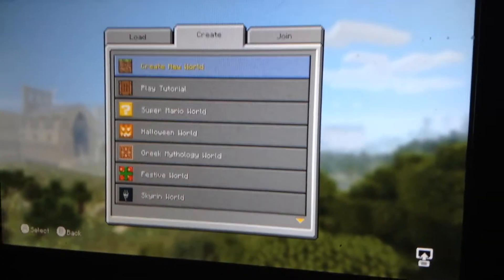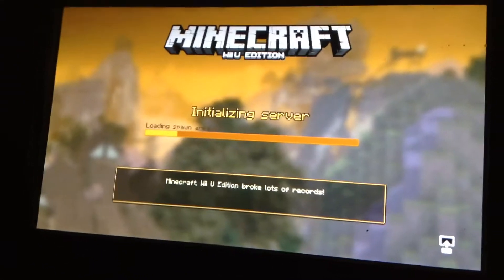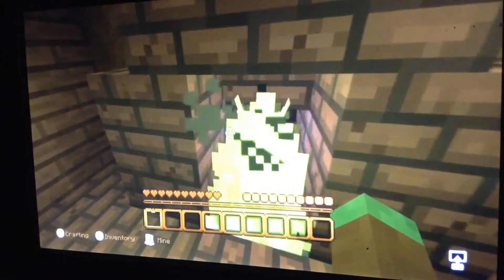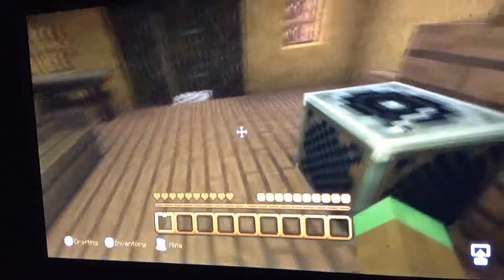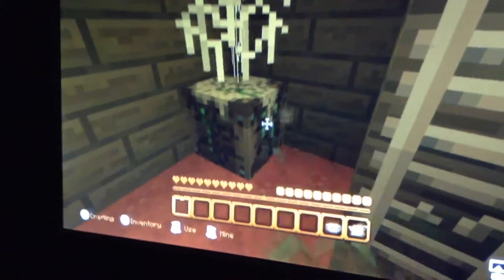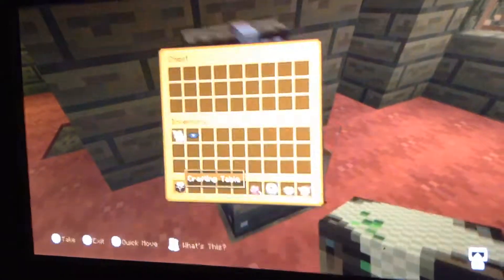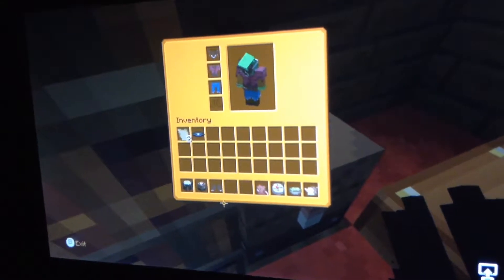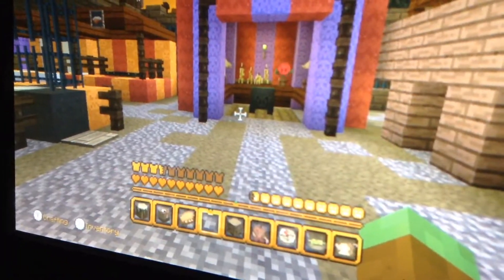Halloween minecraft world part 1